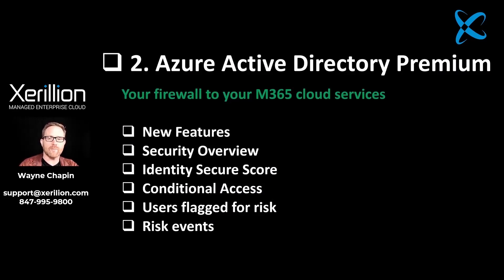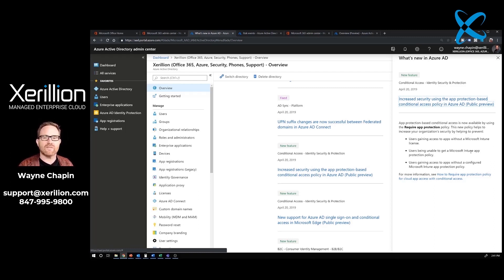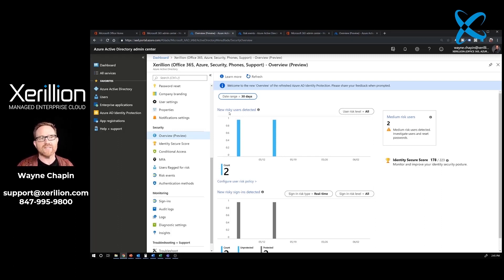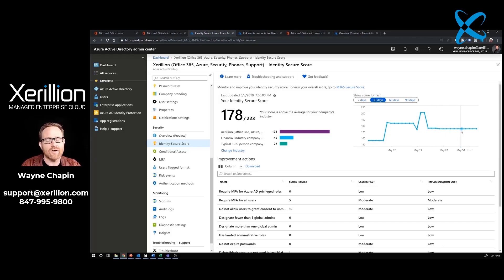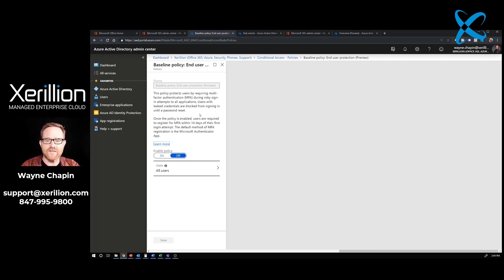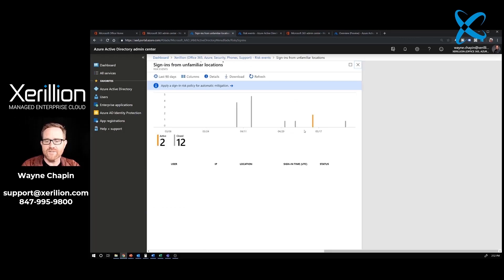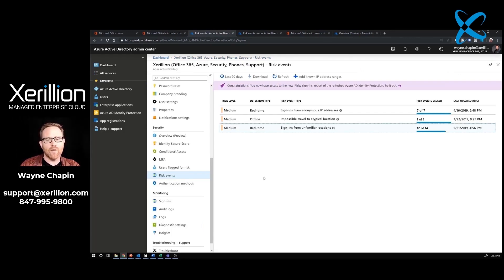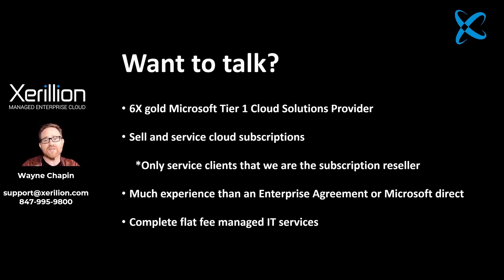Azure Active Directory Premium | Step 2 of 9 | Maintaining Microsoft 365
Azure Active Directory (Premium - preferably  Plan 2!) is the "firewall" to your cloud services. You have powerful features around MFA, Identity Protection, and Conditional Access that allow you to keep your system sure and stable and make sure only the right people are getting into your Microsoft 365 cloud services.